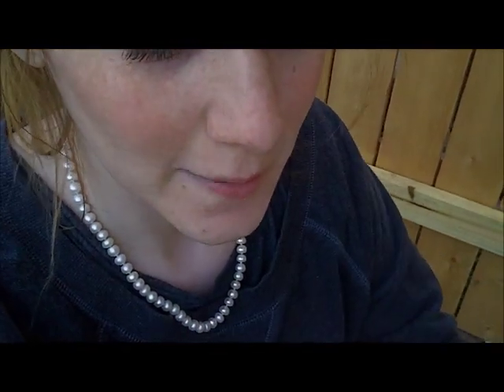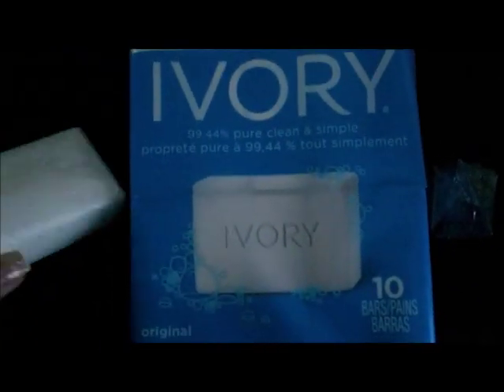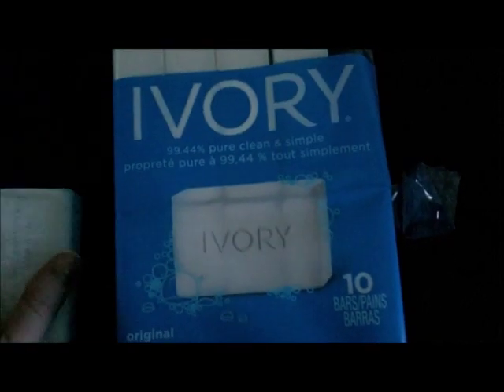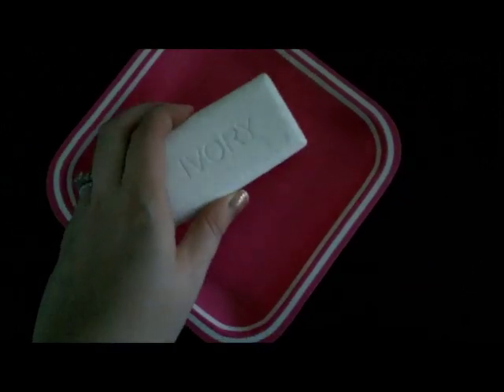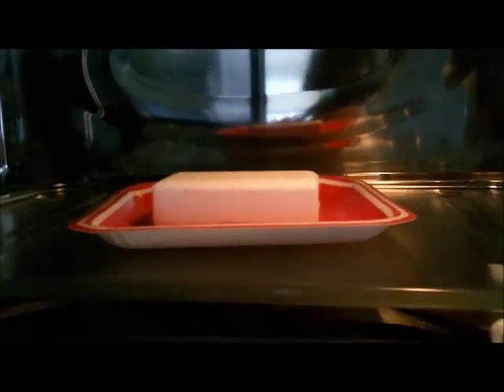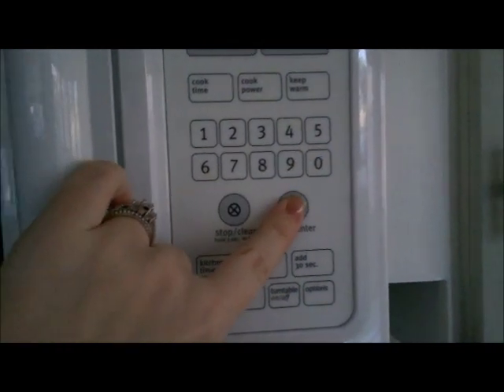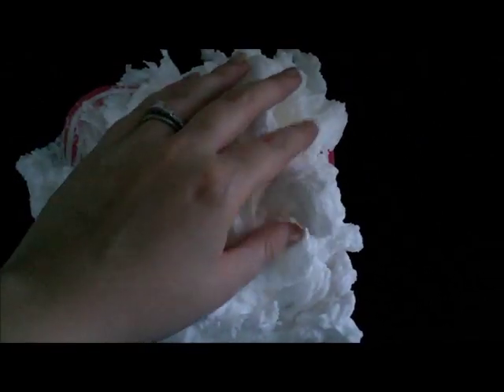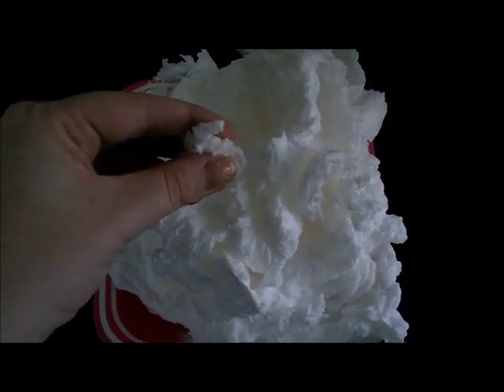Ivory Soap in the Microwave WHOA! THATS COOL!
What happens when you put soap in the microwave?
Put Ivory soap in the microwave and watch it GROW into a soapy cloud!